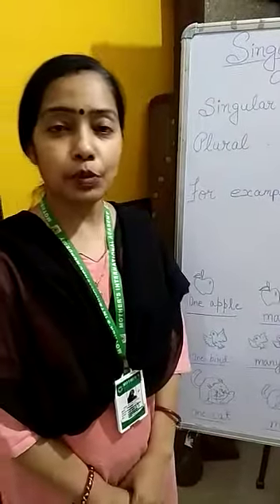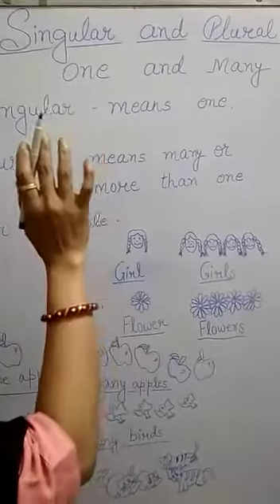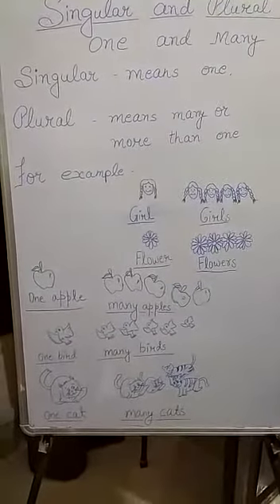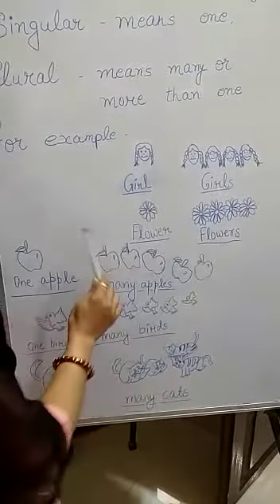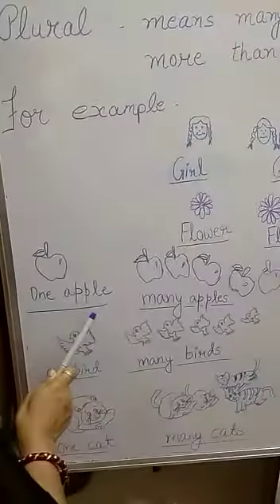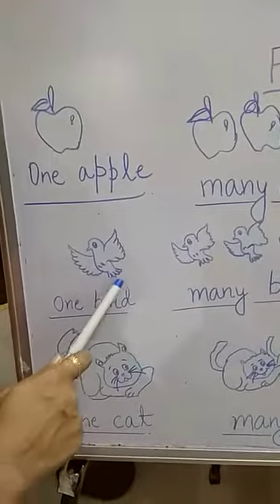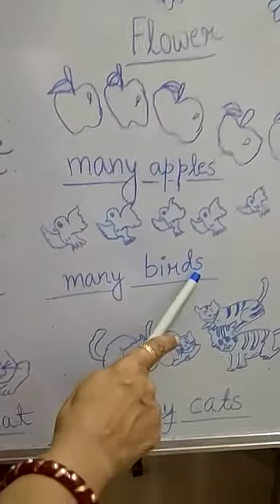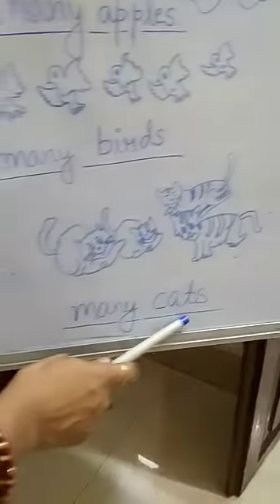RekhaGupta_Mont-lll_English_SingularAndPlural